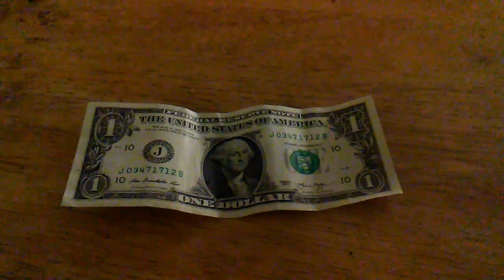Make ring out of one dollar bill part one!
Teach you how to make a ring out a dollar bill.